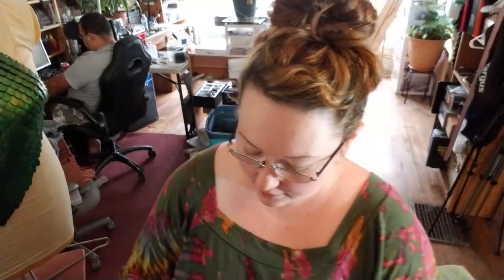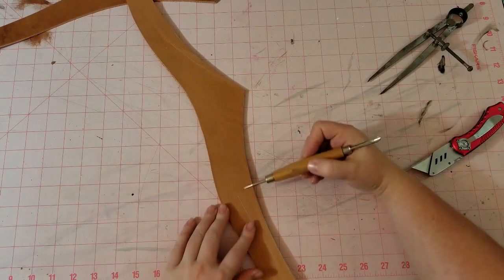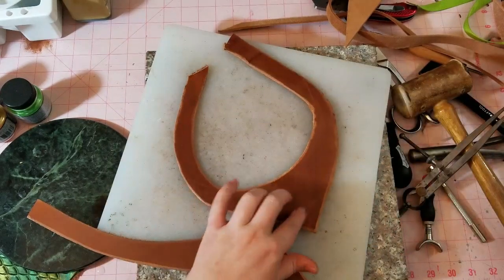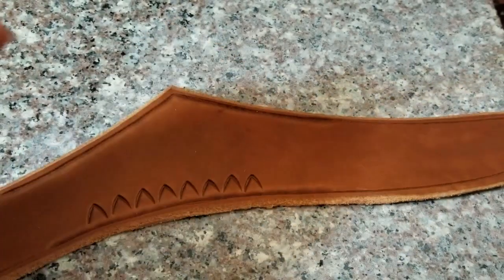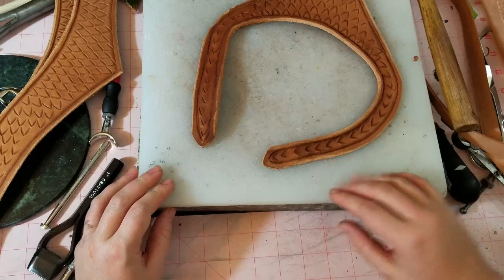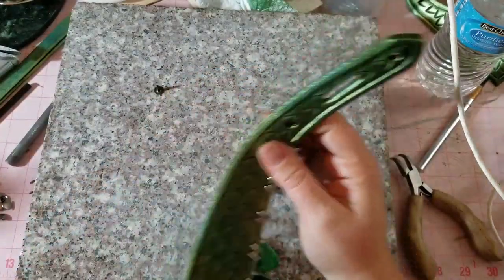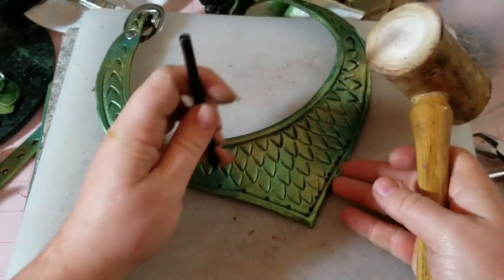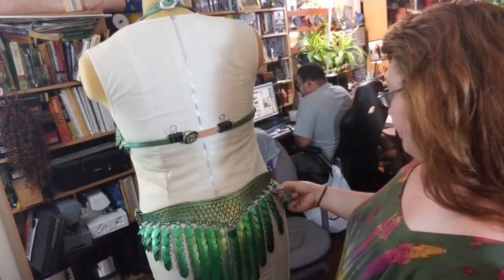How to: Medusa costume